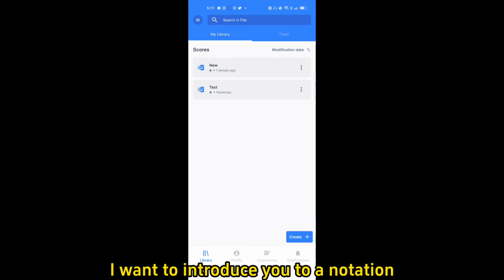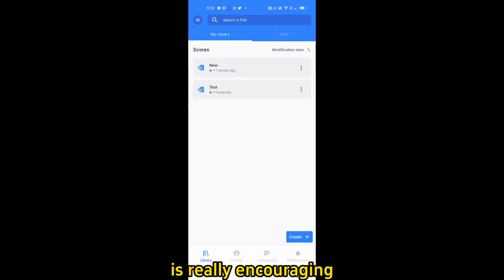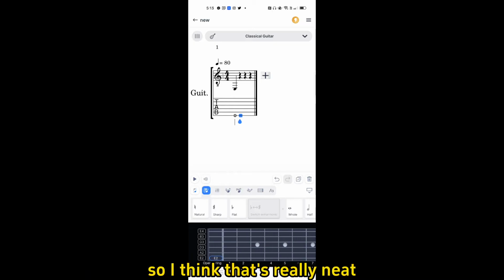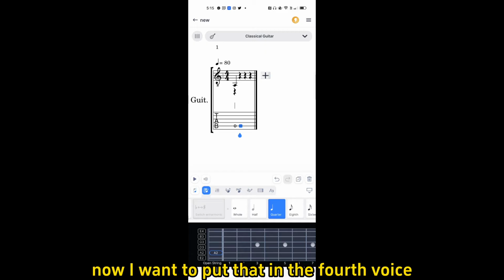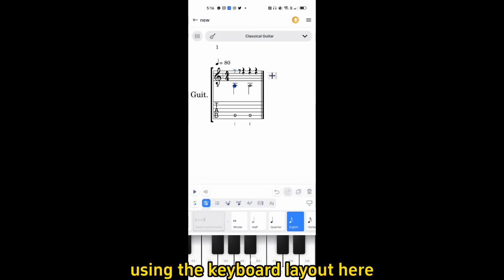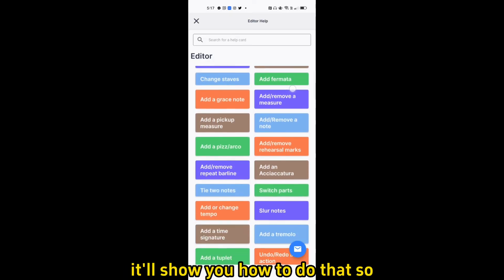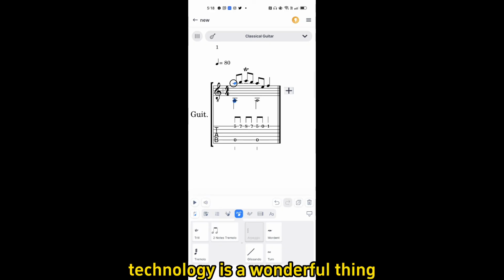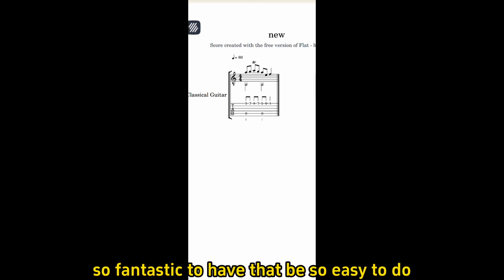A free app that makes composing music easy: Flat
Writing down music can be very challenging when you're new to it. There are program out there like MuseScore and Sibelius, but the learning curve is high. Plus,  they don't come with apps that are supported for both apple and android phones.

This free app makes composing music simple and easy. You can download it and get started composing right away. Just search 'flat' in your App Store.

A challenge for you: write out a couple bars of music an export it to PDF.